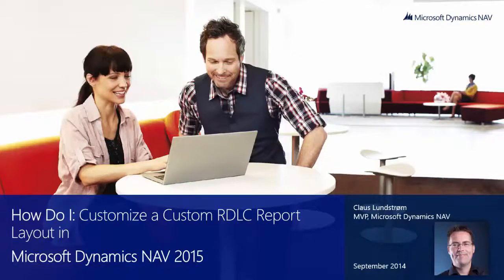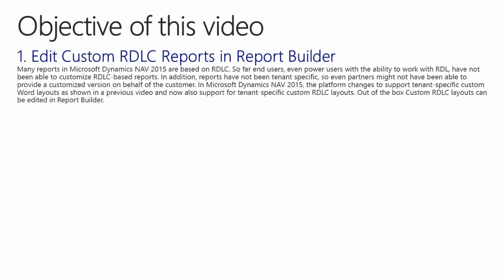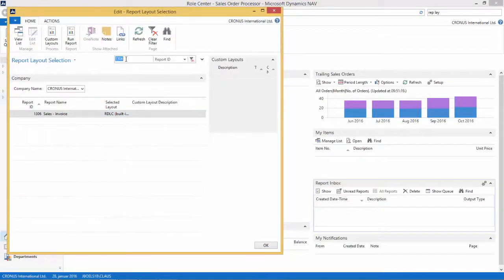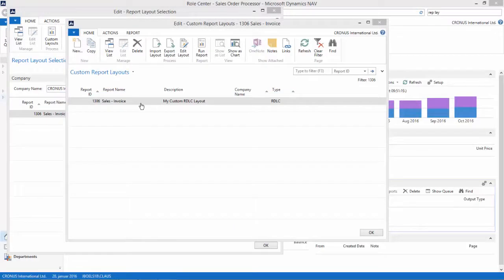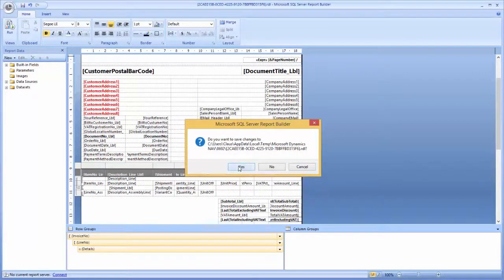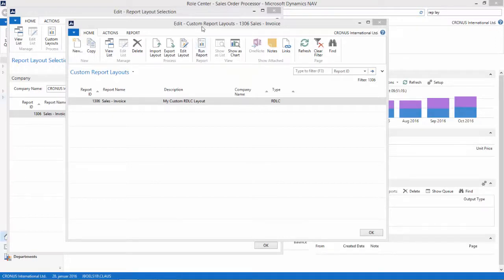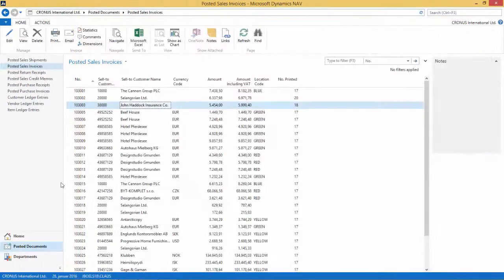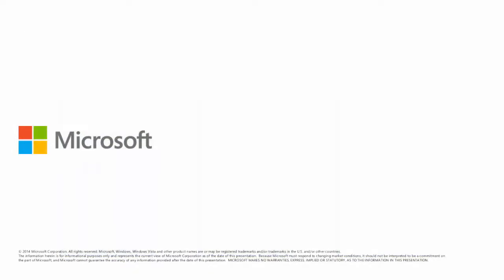How Do I Customize a Custom RDLC Report Layout in Micrsoft Dynamics NAV 2015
This video demostrates how to customize a custom RDLC Report in Microsoft Dynamics NAV 2015.